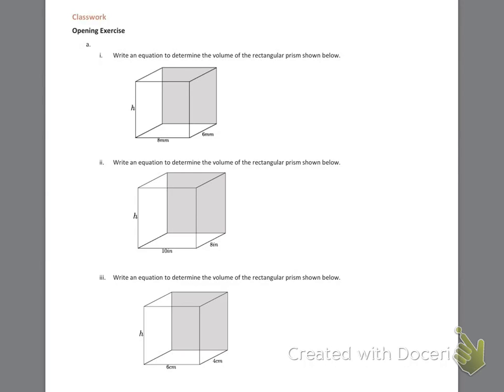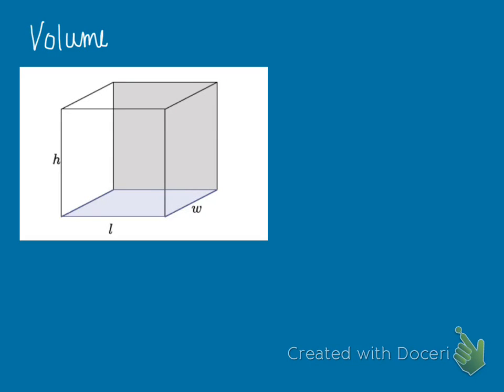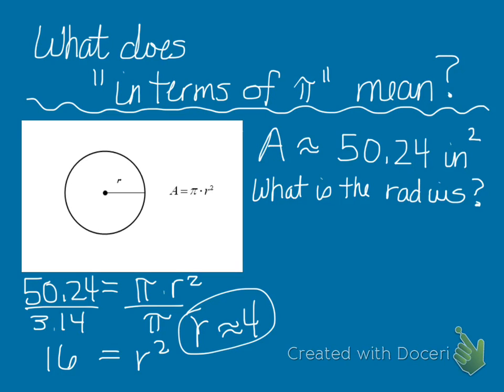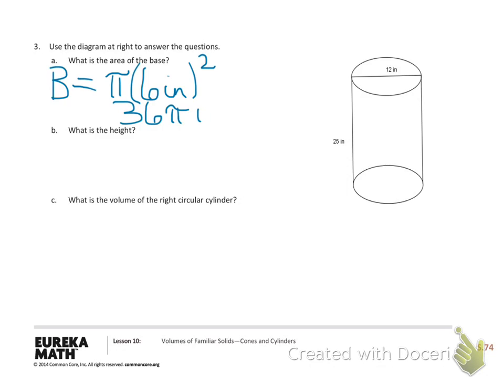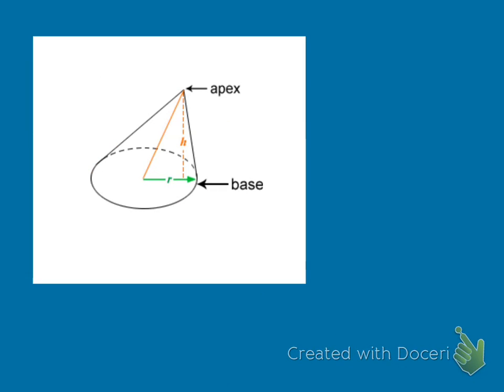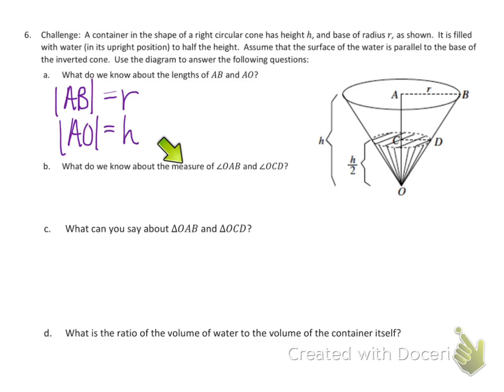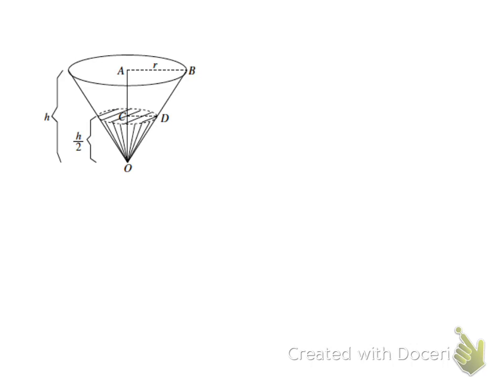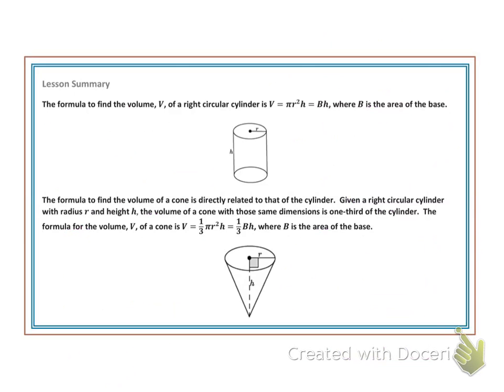Grade 8 Math Module 5 Lesson 10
Volume of cones and cylinders.